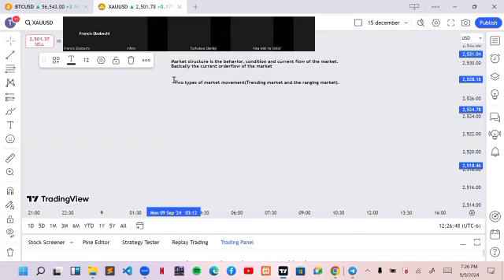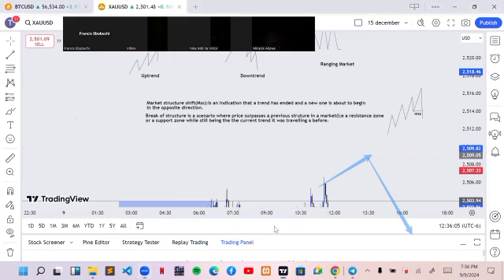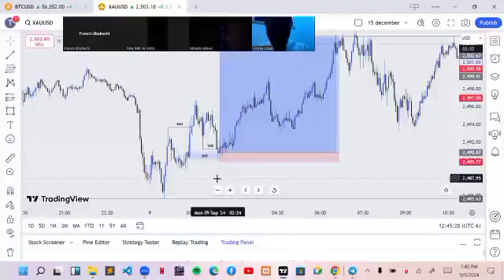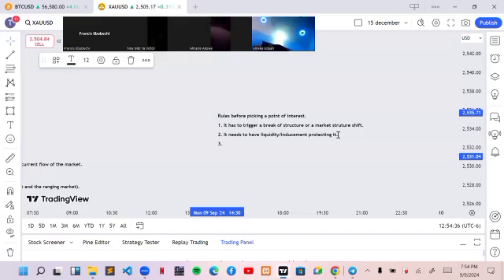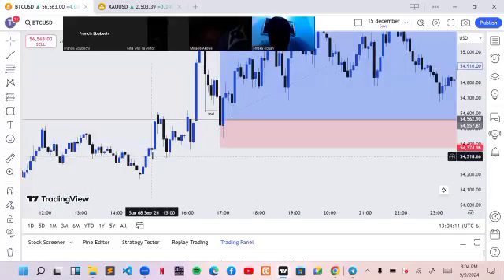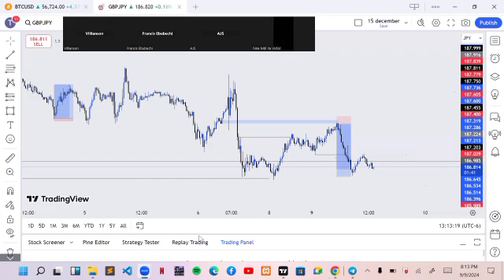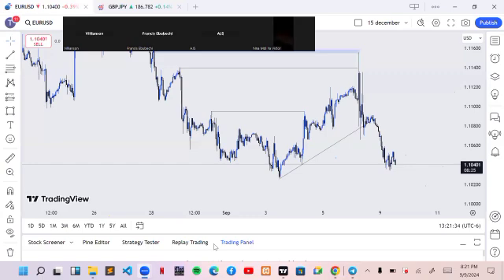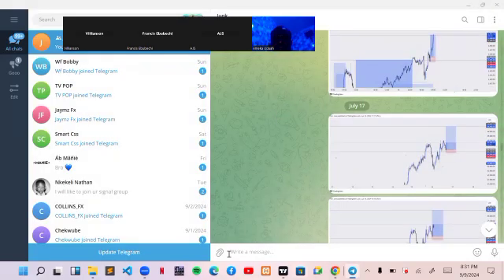TONY IYKE MARKET STRUTURE AND POI CLASS 2